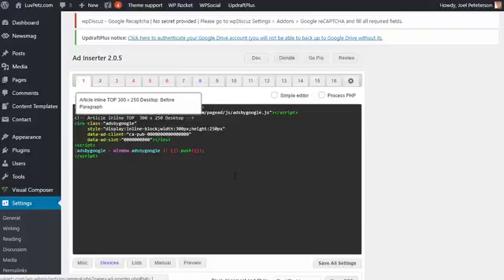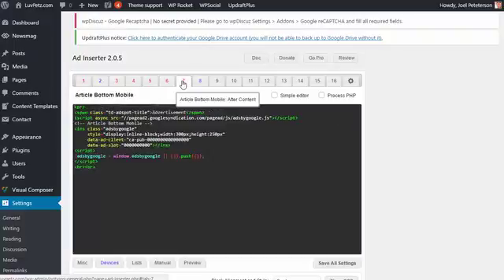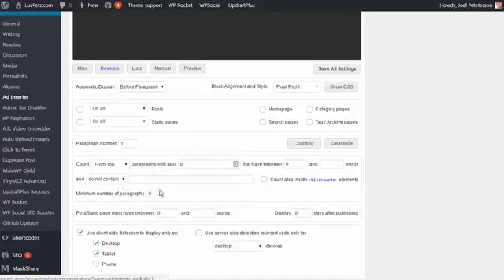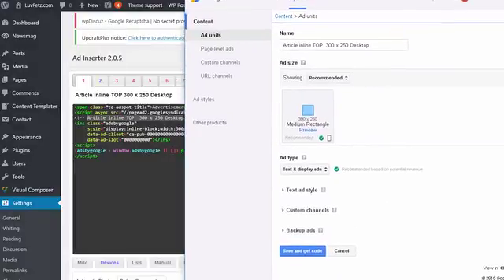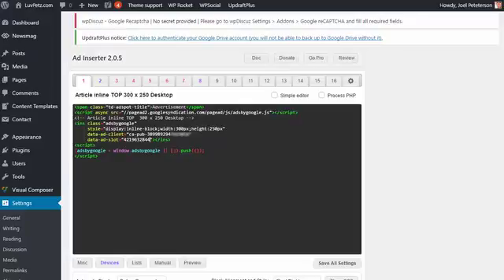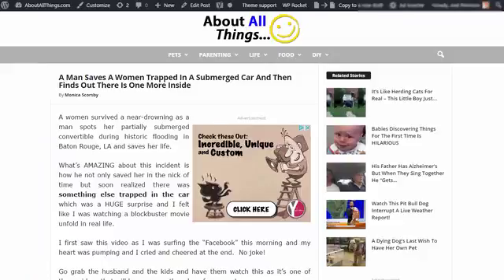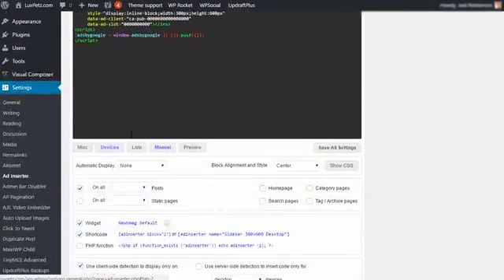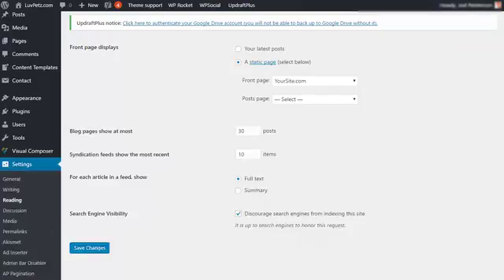How To Use Ad Inserter To Turn Your Ads On – Viral Site Syst